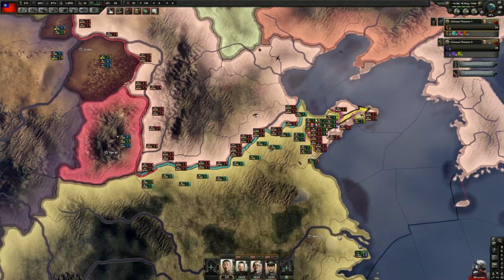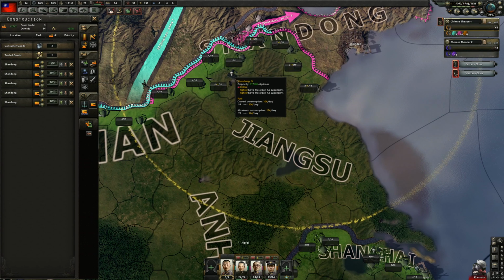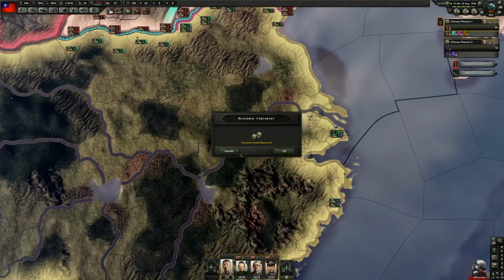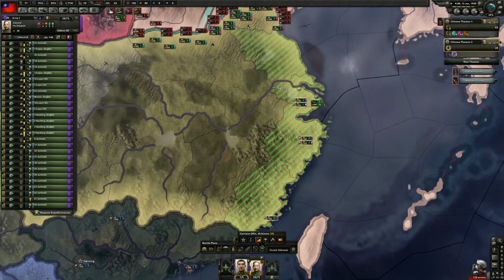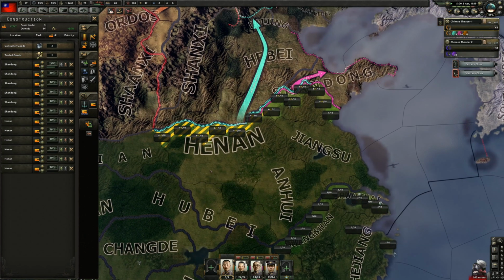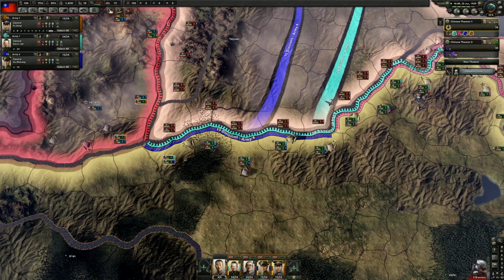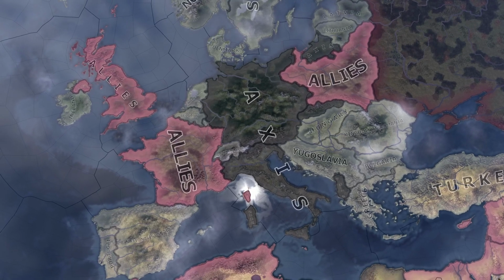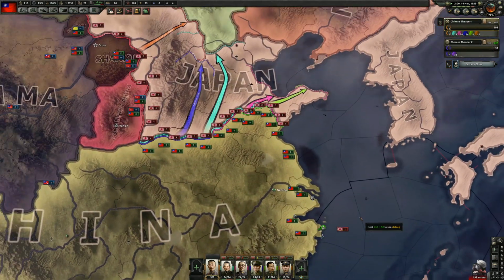SURVIVING IMPERIALISM - Hearts of Iron IV Streamlined Playthrough as CHINA - Episode #1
The beginning of a brand new adventure!

Music from the Hearts of Iron IV Waking the Tiger DLC soundtrack.